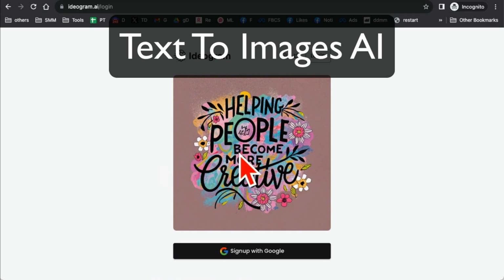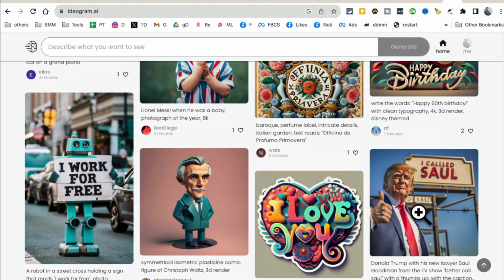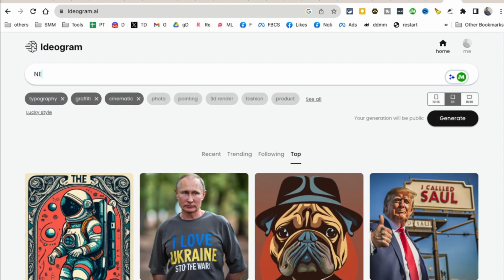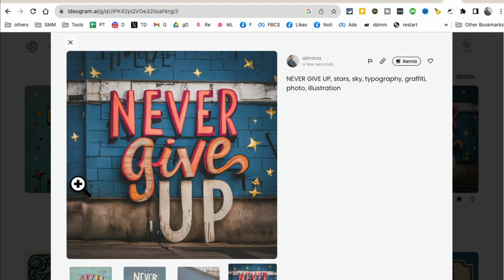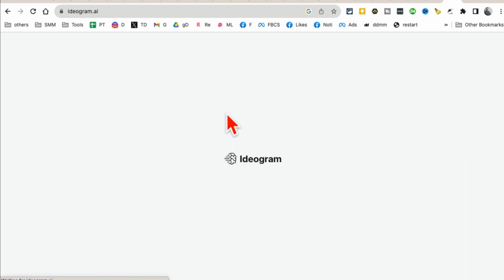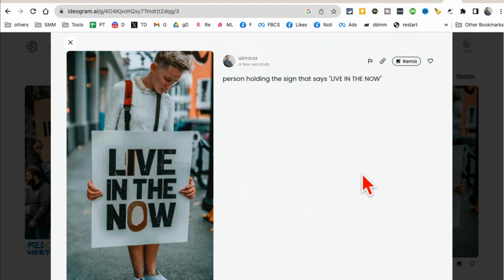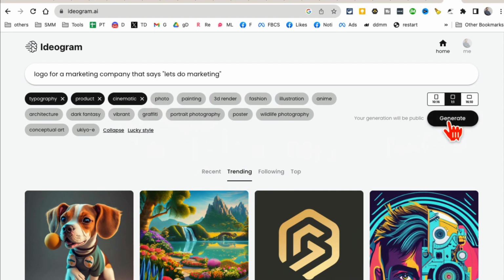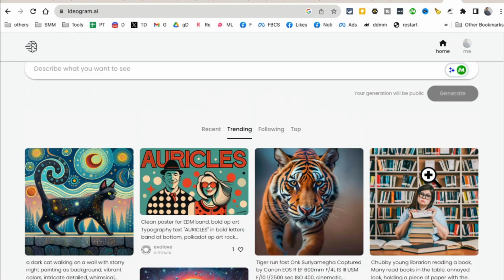This New Text-to-Image AI Tool Is INSANE (Ideogram AI)